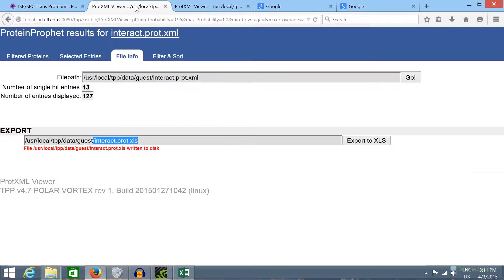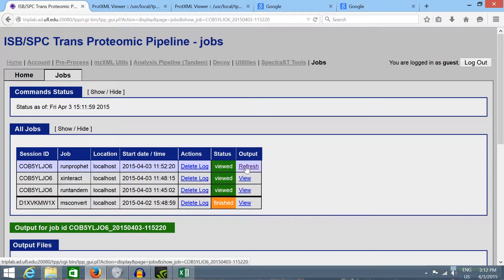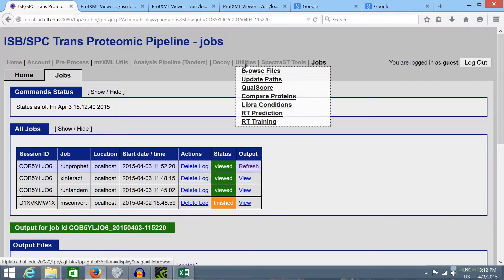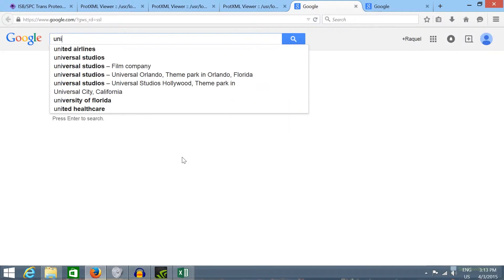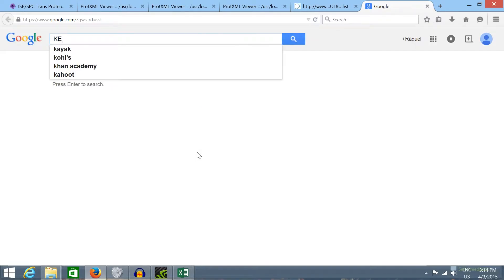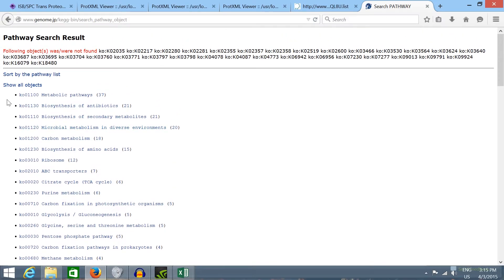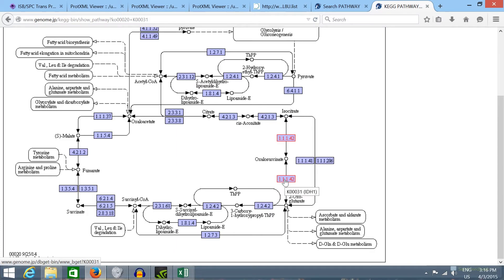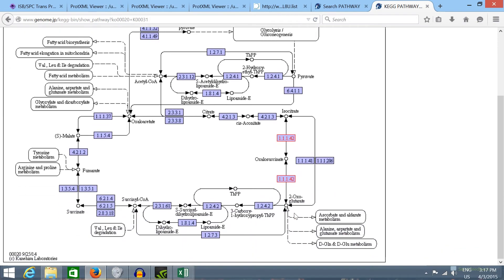TransProteomicPipeline (TPP) tutorial 2: obtaining information from TPP results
In this video I show how to obtain functional and metabolic information from the TPP results by using Uniprot and KEGG.